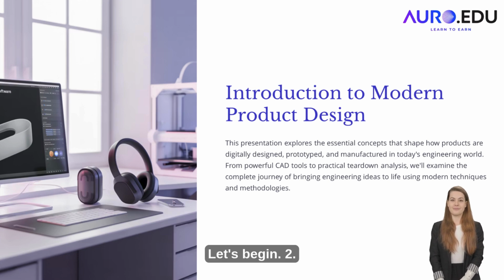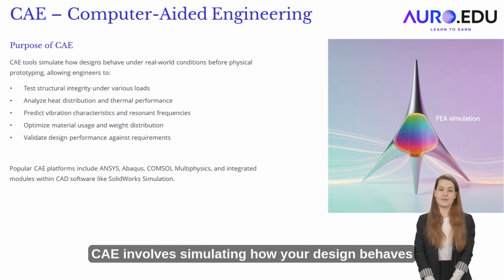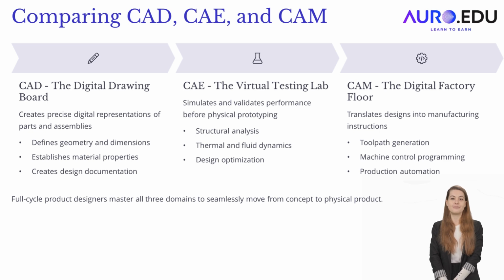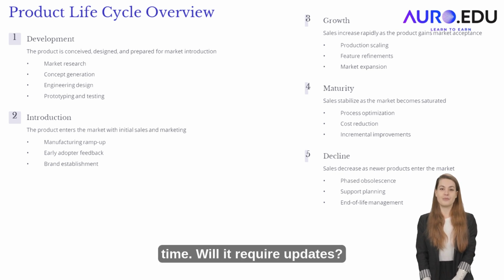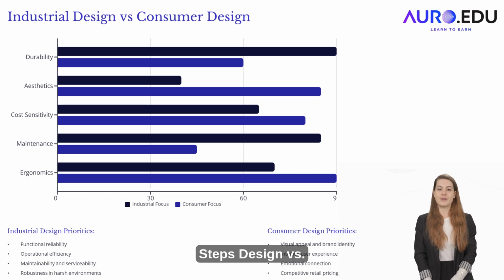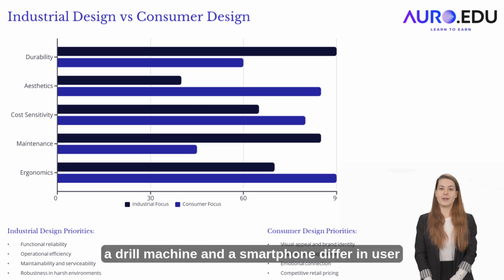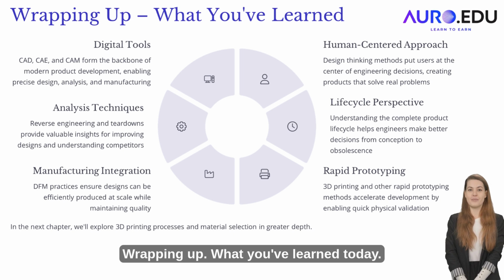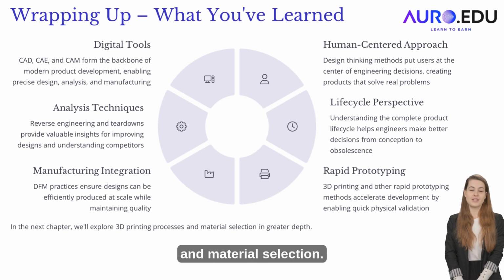Digital Product Design & 3D Printing - 1